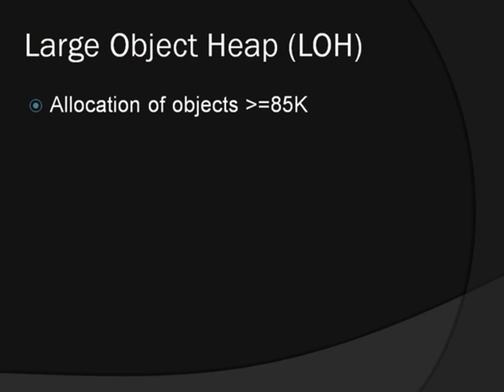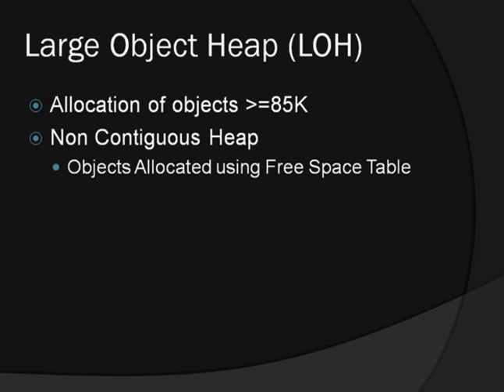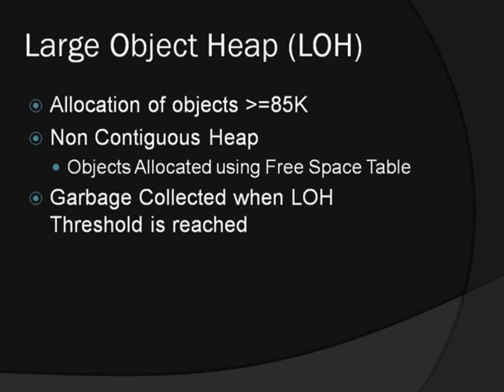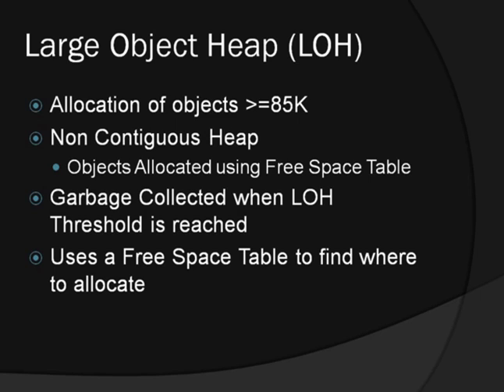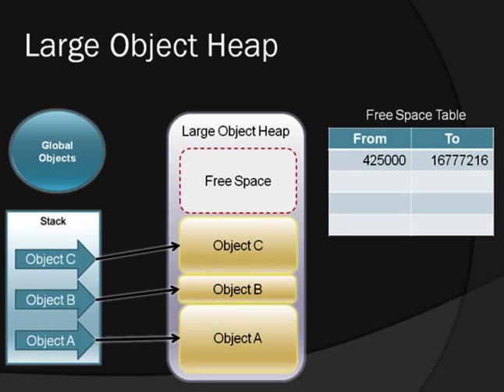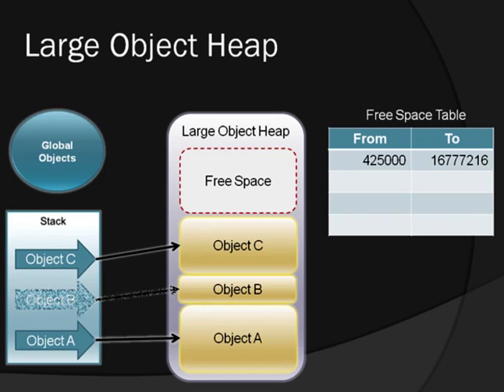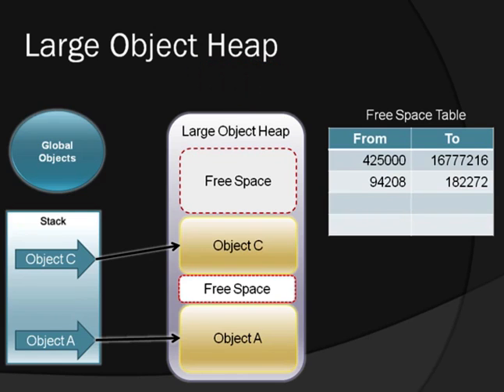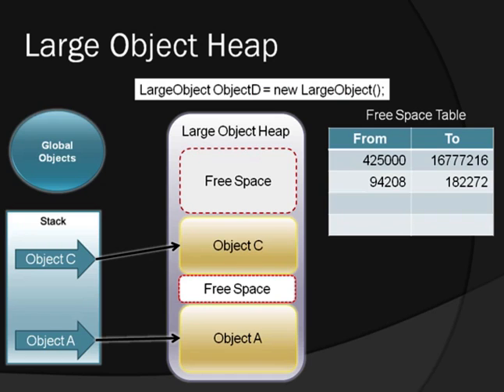5. Large object heap and fragmentation